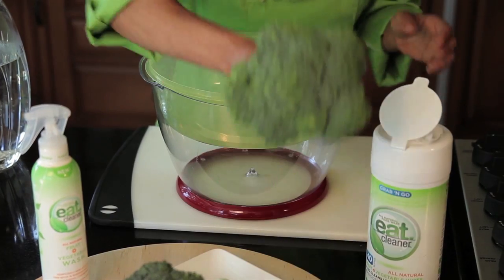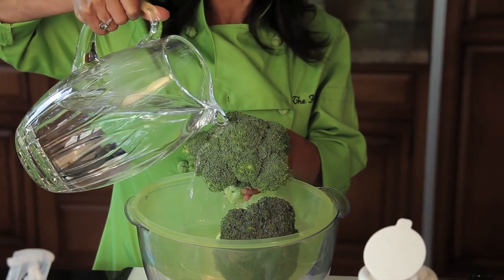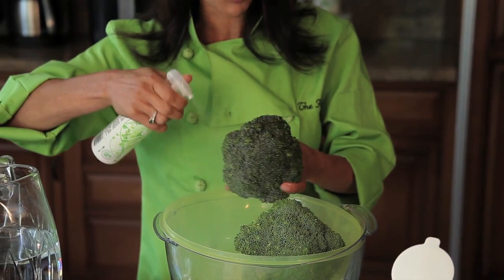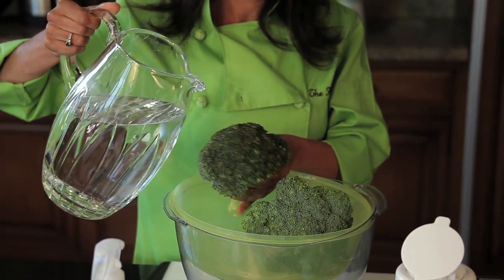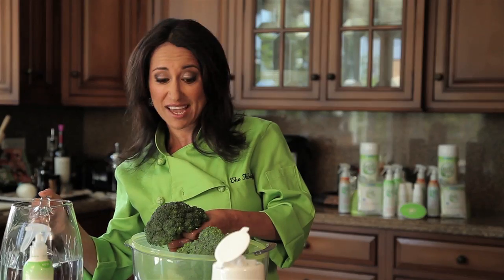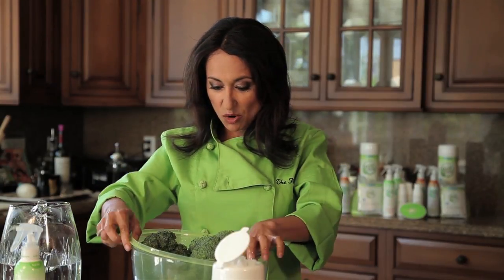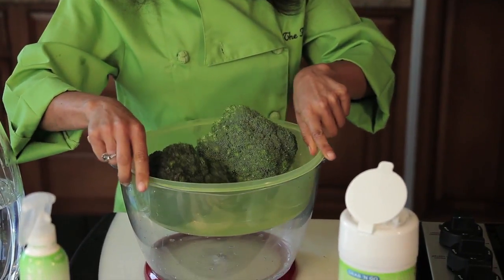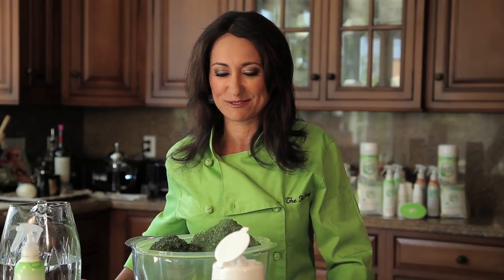How to Clean Broccoli in a Colander : Clean Eating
When it comes to cleaning broccoli, you'll soon find out that a simple colander will be your best friend. Clean broccoli in a colander with help from the founder and president of Grow Green Industries, Inc in this free video clip.

Bio: Mareya Ibrahim is the Founder and President of Grow Green Industries, Inc. and the EAT CLEANER® brand, and is an award-winning, 18-year-veteran food expert.
Filmmaker: Brandon Woodrin

Series Description: How you clean a particular ingredient is just as important, if not more so, than how you use it to prepare a nice meal. Get tips on clean eating with help from the founder and president of Grow Green Industries, Inc in this free video series.